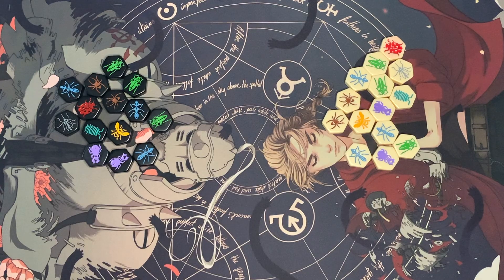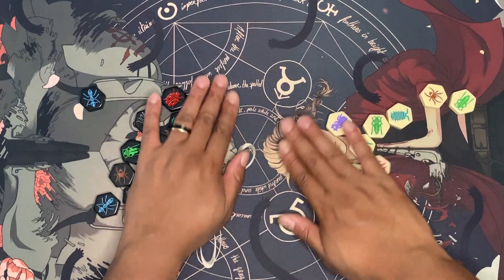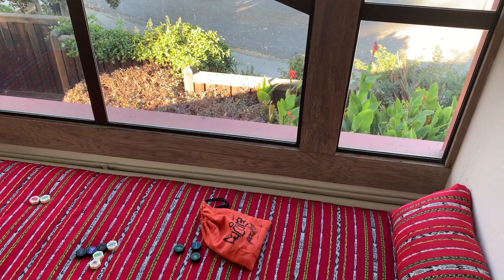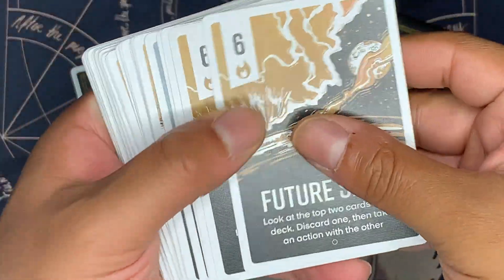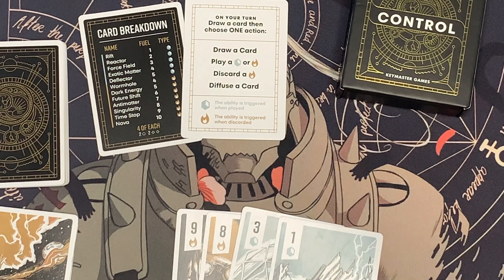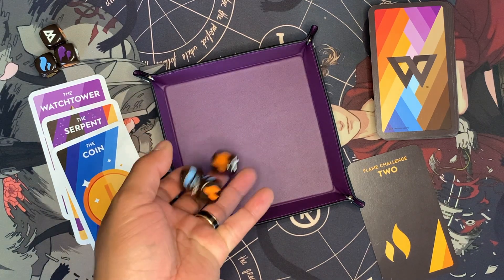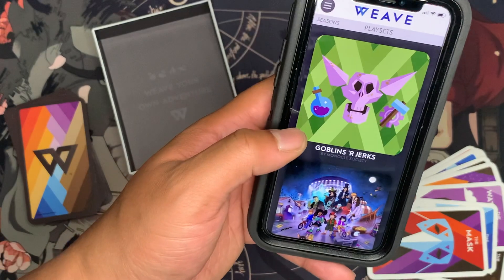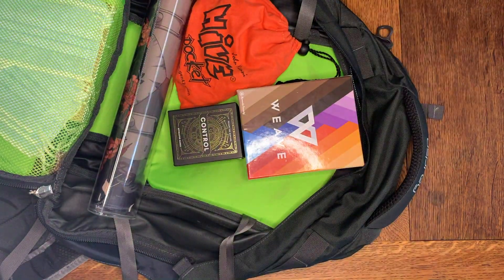MBG's Favorite Travel Games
*FORMERLY KNOWN AS "MisterBoredGamer" - I've changed the name after getting access on all my platforms!!*

I travel extremely light but, I never miss a chance to pack a few games. These are three of my favorite games to travel with because they are lightweight, simple, and I rarely get tired of playing them.